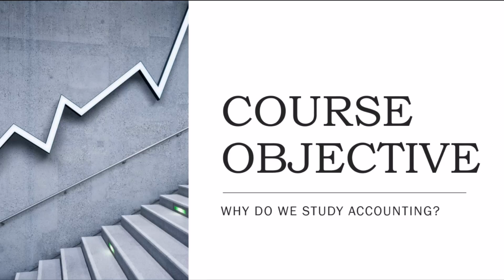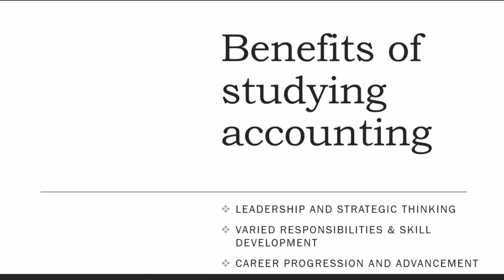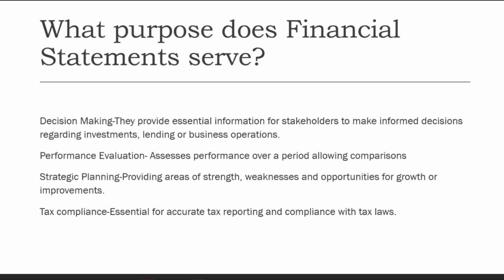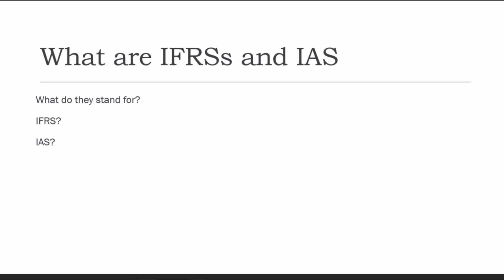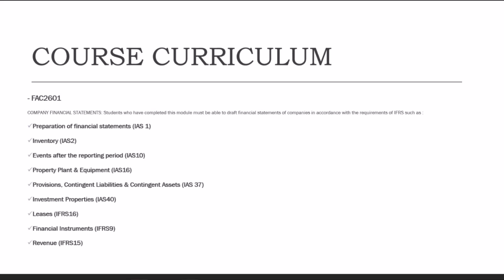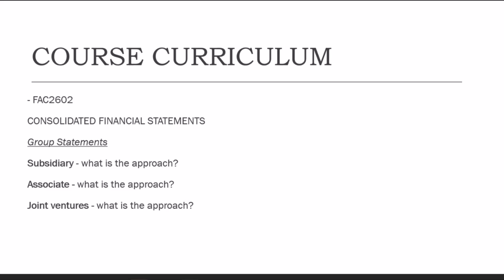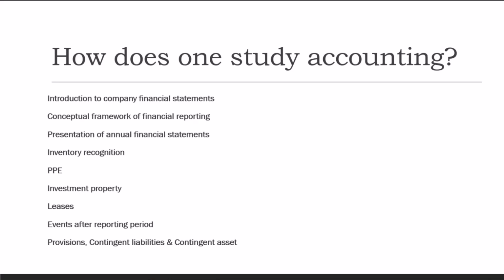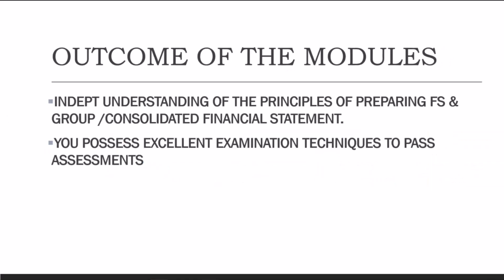FAC2601 AND FAC2602 07052024